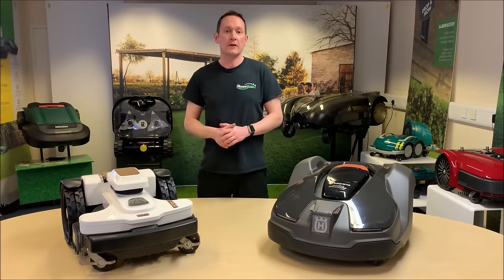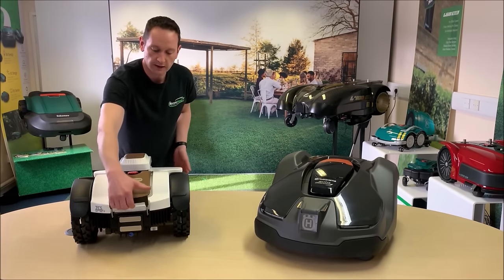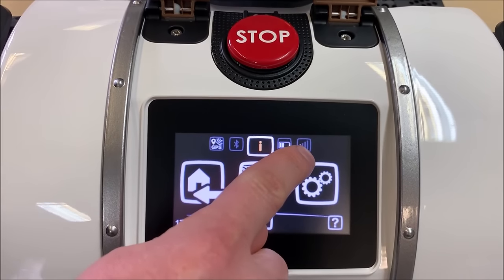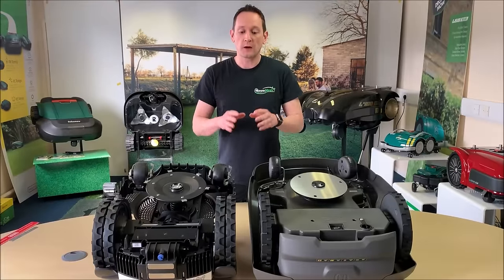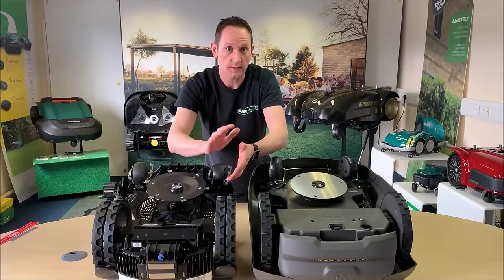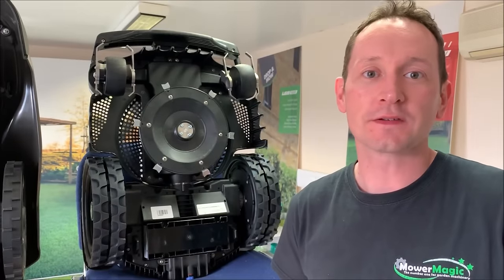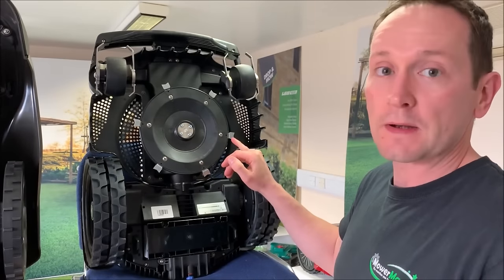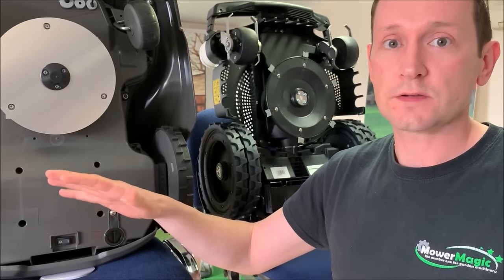In-Depth Review - Husqvarna Automower 430X vs Ambrogio 4.0 Elite - Robot Mower Comparison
Here we examine the Husqvarna Automower 430X (for 3200m2 with 3 Year Warranty) robotic lawnmower and compare it to the Ambrogio 4.0 Elite (for 3500m2 with 6 Year Warranty).

In the Husqvarna range this is model covers the second largest area in the range. For Ambrogio, this model sits in the middle of the range with several models above covering up to 7000m2 and a professional range for up to 30,000m2 (7.5 acres).

We look at every major component and compare and contrast both machines. Do not buy a robotic lawnmower until you have watched this review!  To talk to a human about Robotic Lawnmowers, give Mower Magic a call on 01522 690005, and we will be happy to take you through the options.